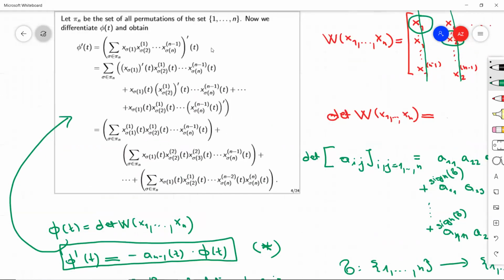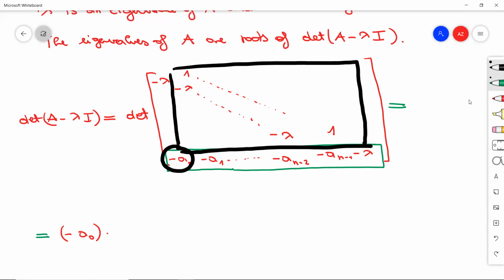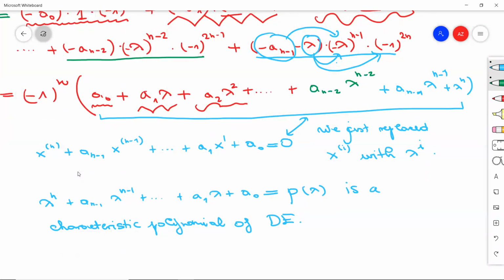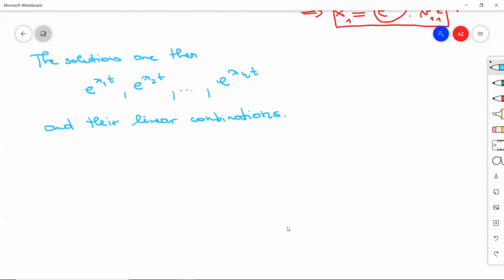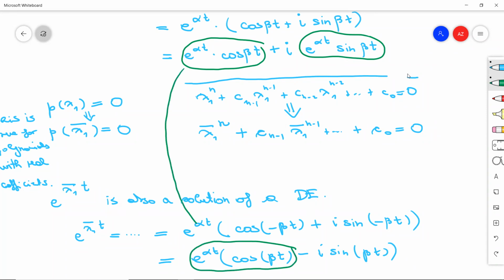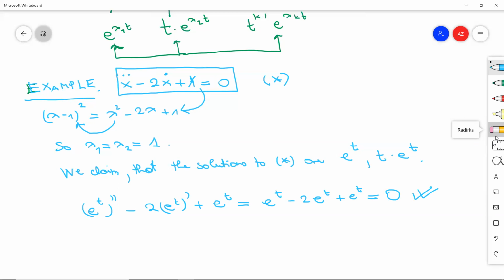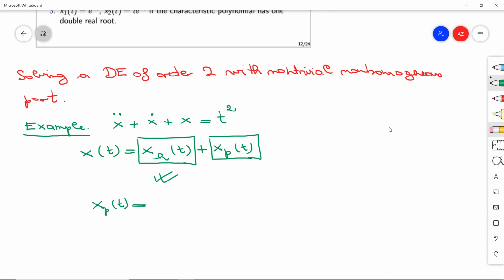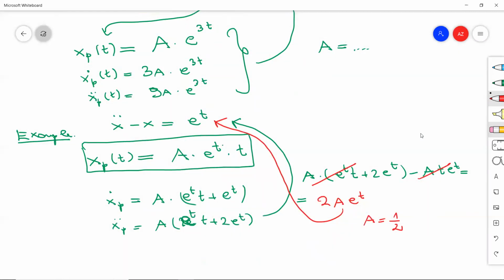MM 13, 14 05 2021, part 2